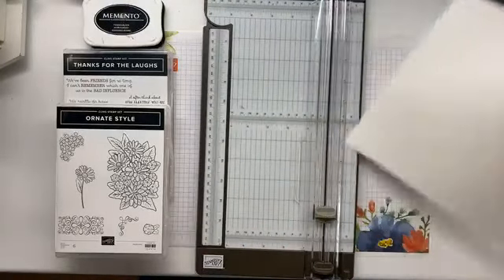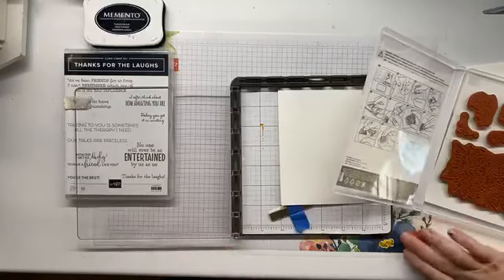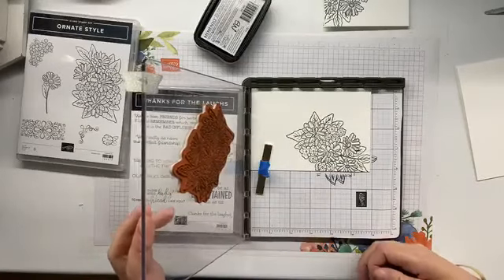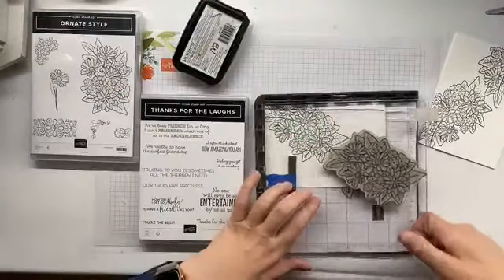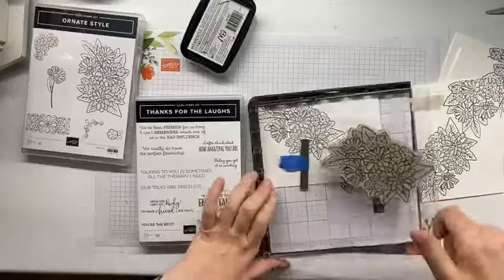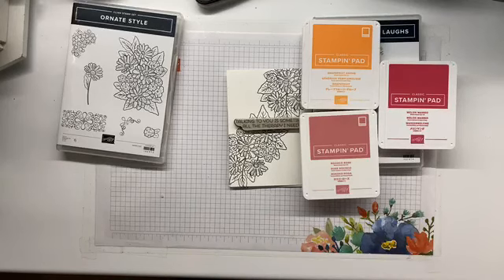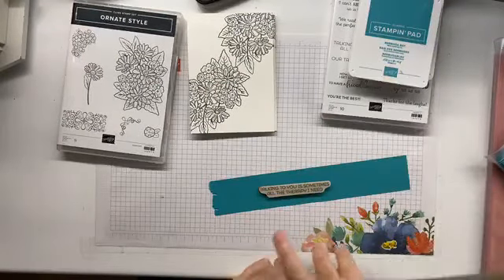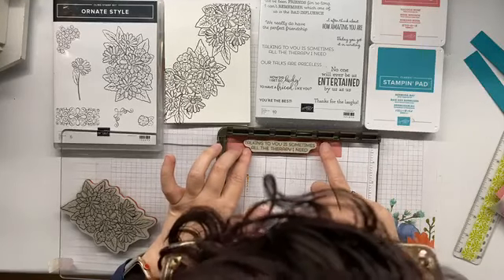Stampin’ Up! Simple Ornate Style and Thanks For The Laughs Friendship Card made LIVE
S H O P for Stampin’ Up! products used in this project

This is a Facebook Live replay so I am chatting with the people who were watching LIVE